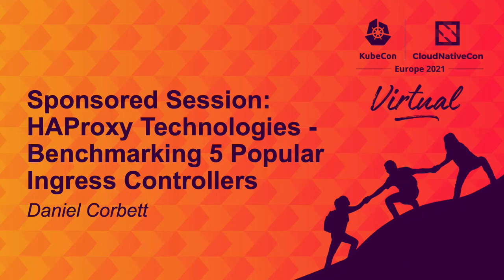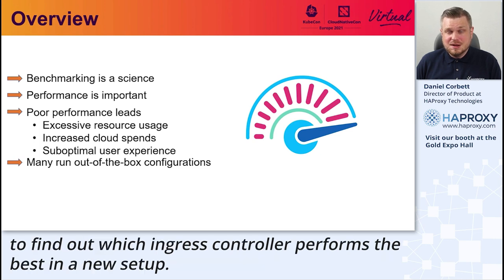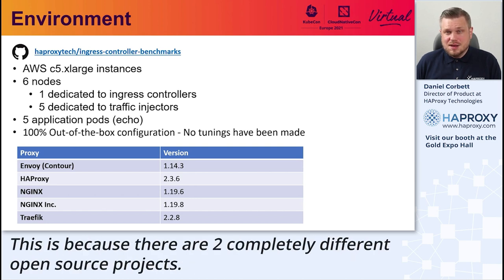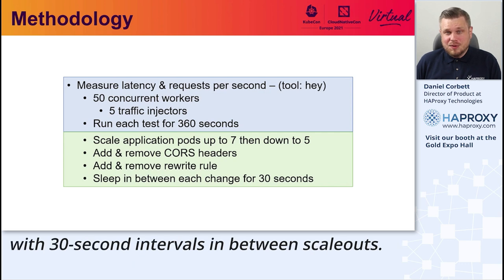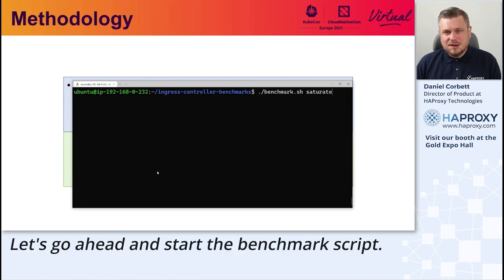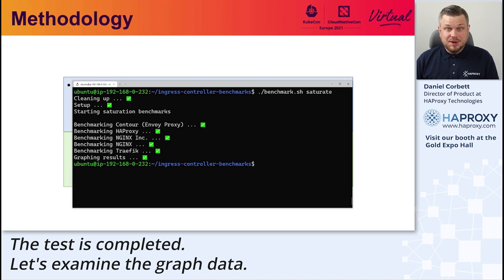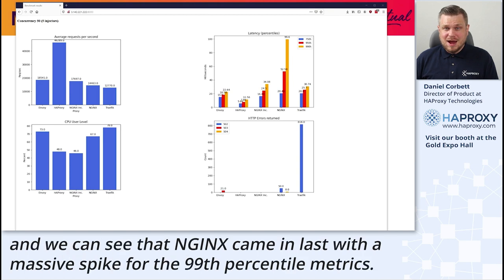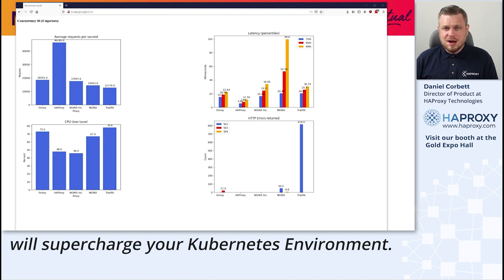Sponsored Session: HAProxy Technologies - Benchmarking 5 Popular Ingress Controllers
Speakers: Daniel Corbett

Performance has never been more important than in a cloud-native world. Cloud-hosted resources cost money and a slow-loading application can cause a suboptimal ROI. Have you taken the time to tune your Kubernetes ingress controller and proxy? Many organizations don't until it's absolutely necessary, and most users will typically run a default, out-of-the-box configuration.

In this demo, we benchmark five popular ingress controllers and put them head-to-head against each other with their default configurations:

• Envoy
• HAProxy
• NGINX
• NGINX Inc.
• Traefik

We measure their average requests per second, latency percentiles, and user-level CPU usage; We monitor for any errors that are produced in order to go beyond performance and test reliability. You can verify the results yourself by downloading the GitHub repository and reproducing our tests. Who will come out on top? Watch the demo to find out!

In this demo, we benchmark five popular ingress controllers and put them head-to-head against each other with their default configurations: Envoy, HAProxy, NGINX, NGINX Inc., and Traefik.